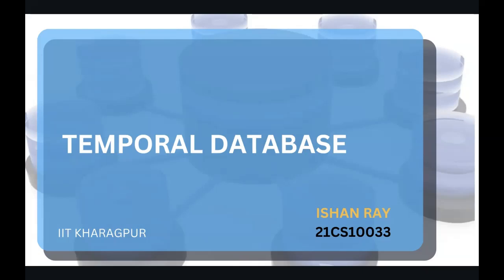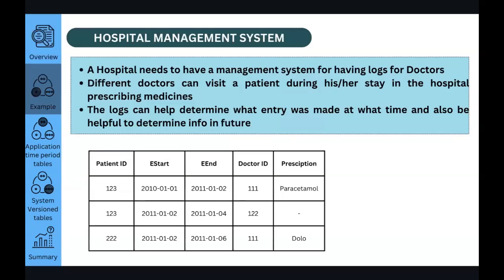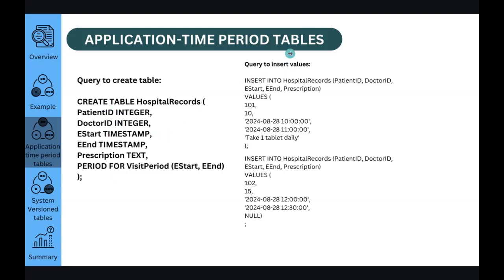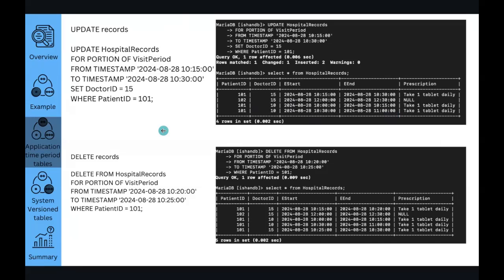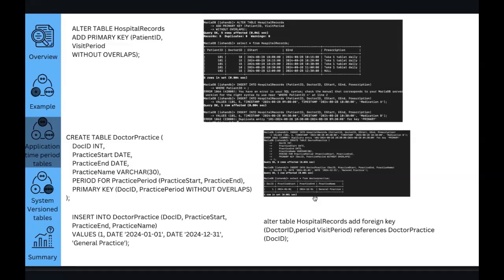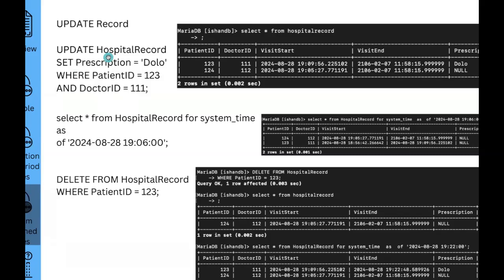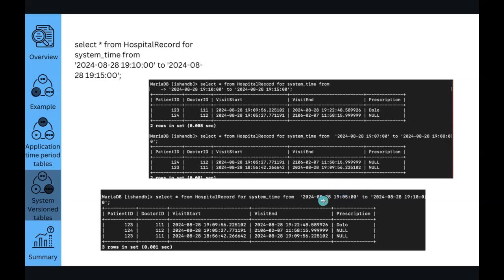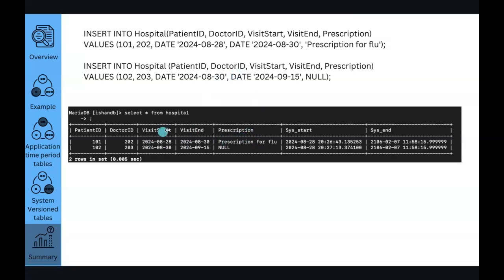TEMPORAL DATABASE | Assign-2 | ISHAN RAY | 21CS10033 | ADVANCED DATABASE SYSTEMS